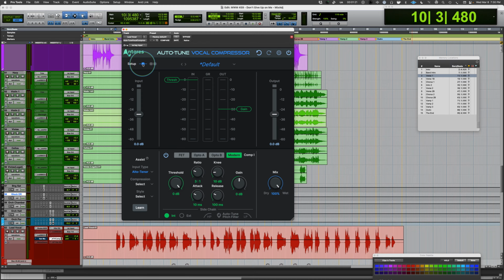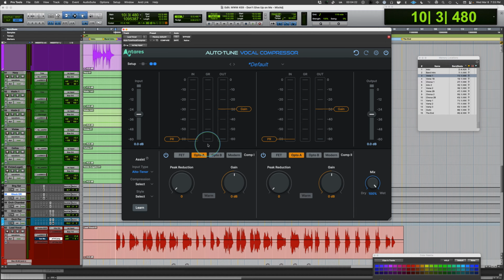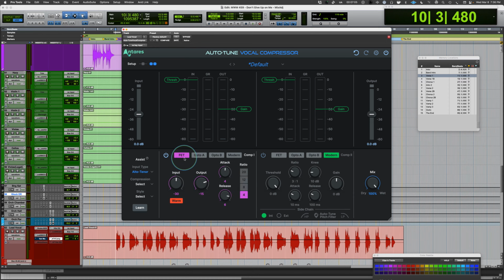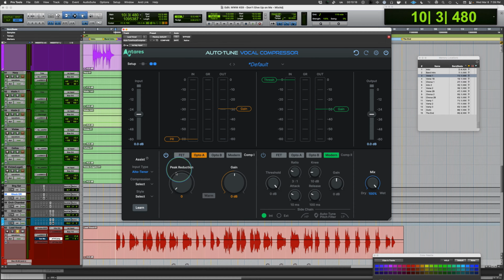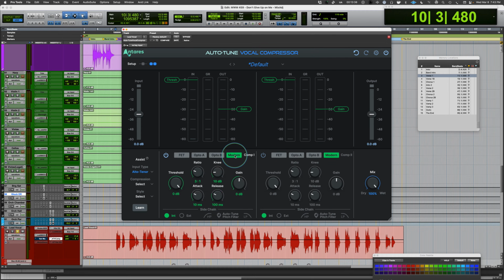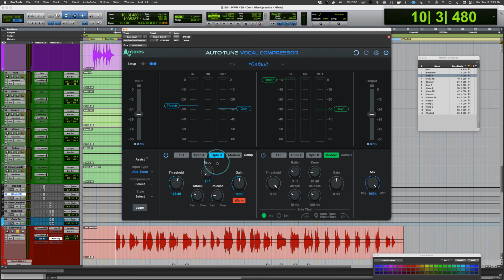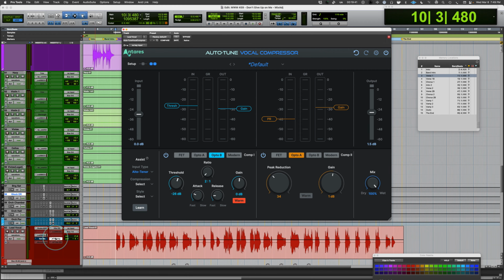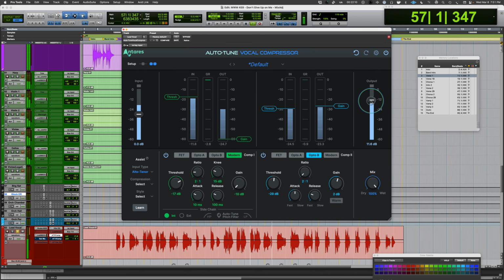Antares - Auto-Tune Vocal Compressor - Mixing With Mike Plugin of the Week